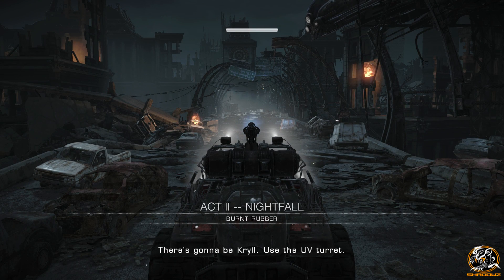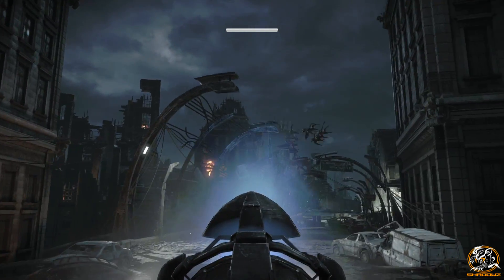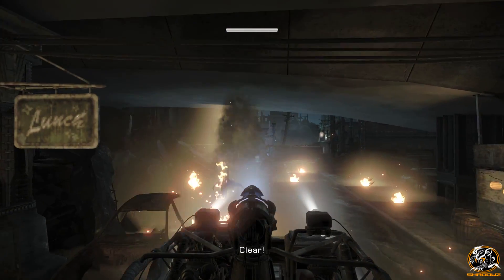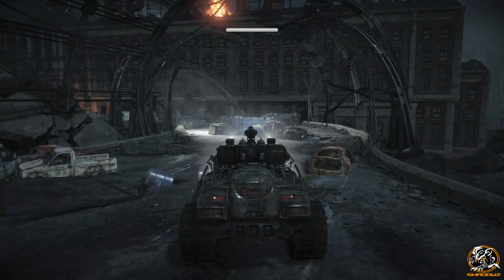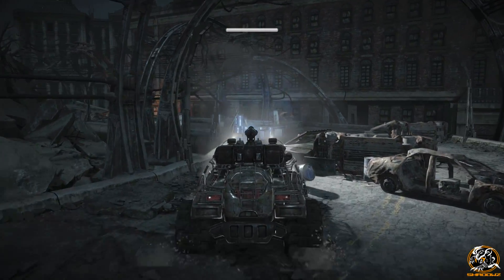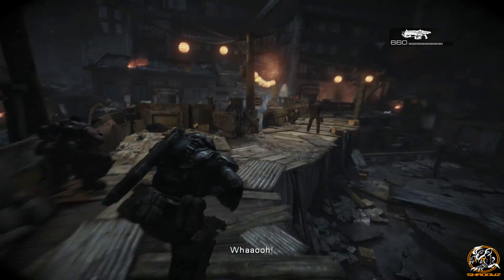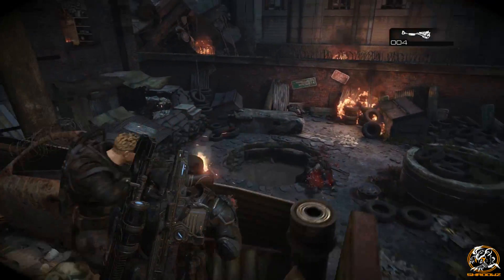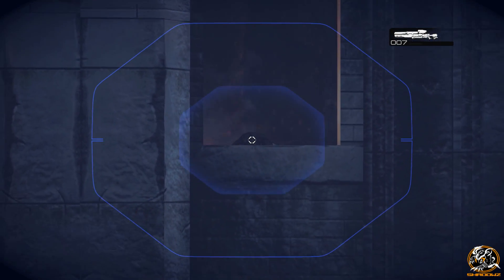Gears of War: Ultimate Edition Walkthrough Gameplay Part 6 - Last Stand (XBOX ONE)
Gears of War Ultimate Edition Walkthrough Part 6 :D

Gears of War: Ultimate Edition Walkthrough Gameplay Part 6 includes a Review and Campaign Missions of the Single Player for Xbox One and PC. This Gears of War: Ultimate Edition Gameplay Walkthrough will include a Review, the Full Story, All Missions, Characters, Enemies, Weapons, Bosses, DLC and the Ending of the Single Player.

The story of “Gears of War” thrusts gamers into a deep and harrowing battle for survival against the Locust Horde, a nightmarish race of creatures that surfaced from the bowels of the planet. Players live and breathe the role of Marcus Fenix. A disgraced former war hero, Marcus seeks personal redemption as he leads his fire team against an onslaught of merciless warriors from below.

Experience the iconic adventure that launched one of the most
celebrated sagas in gaming with “Gears of War: Ultimate Edition.” The shooter that defined the first generation of HD gaming has been painstakingly remastered in 1080P and modernized for Xbox One with all-new content, including five campaign chapters never released on Xbox and heart-pounding 60 frames-per-second multiplayer action.

- Shadowz

"Gears of War: Ultimate Edition Walkthrough Gameplay Part 6 - Last Stand (XBOX ONE)" was created under Microsoft's "Game Content Usage Rules" using assets from Gears of War: Ultimate Edition and it is not endorsed by or affiliated with Microsoft.